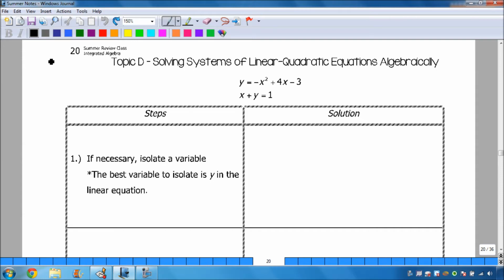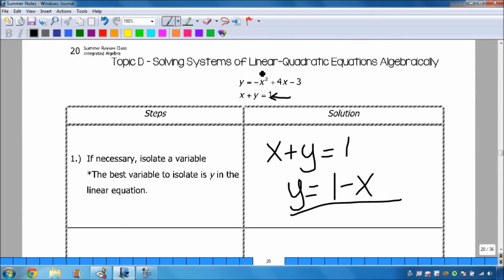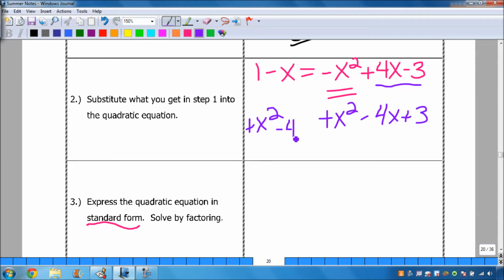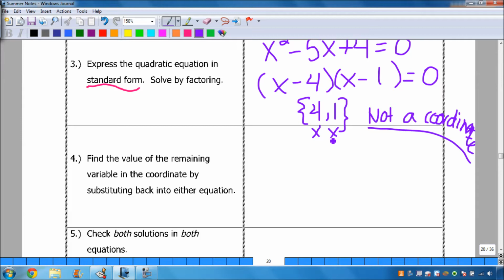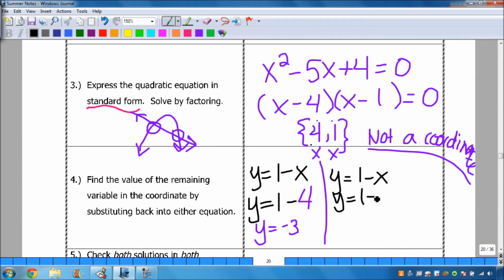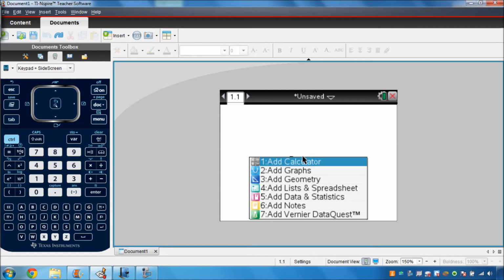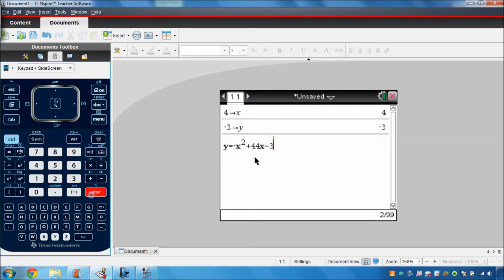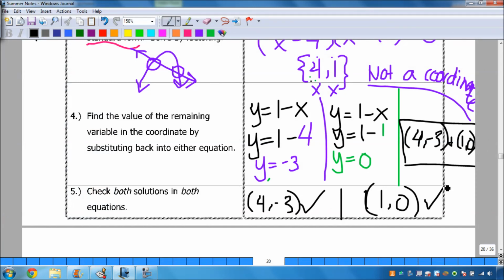Day 4 Topic D Solving Systems of Linear Quadratic Equations Algebraically